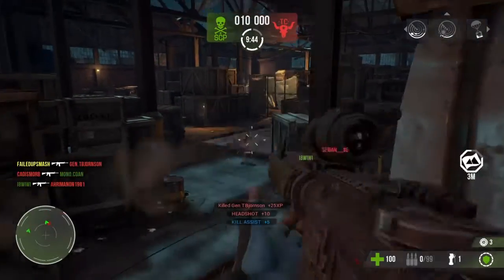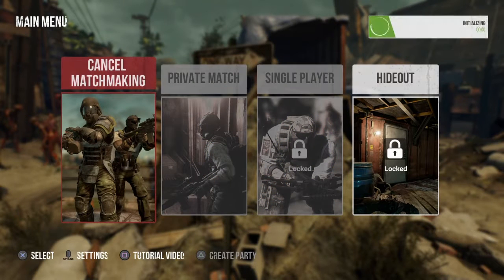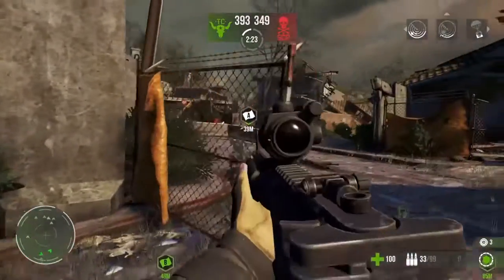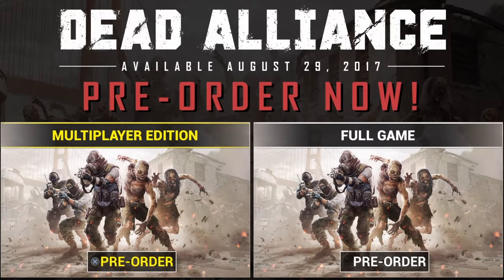Don't buy Dead Alliance